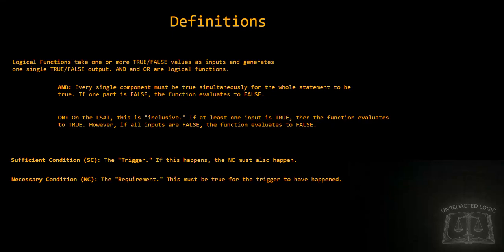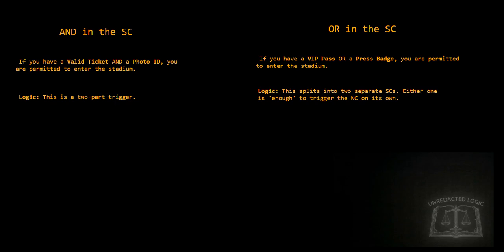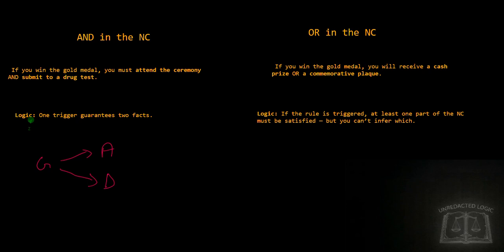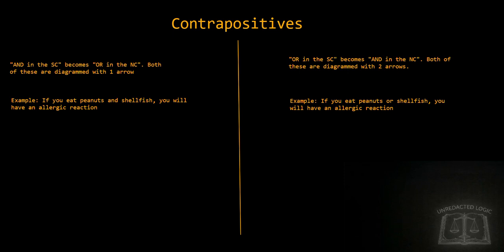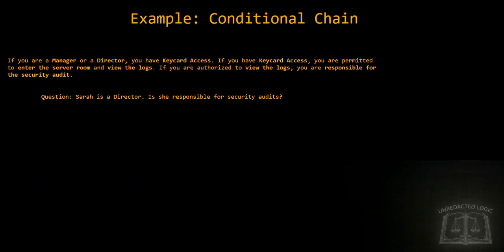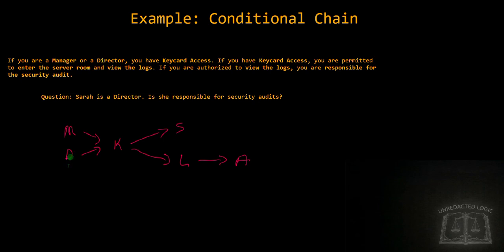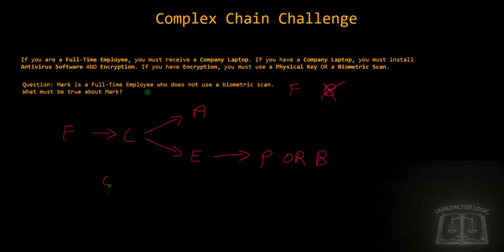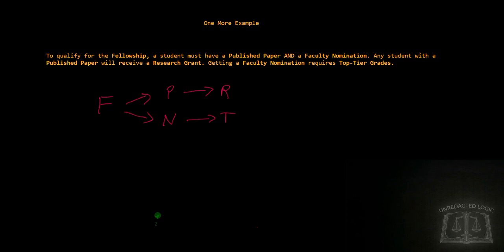Stop Getting AND/OR Wrong in Conditional Logic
LSAT logic isn’t just about following rules, it’s also about knowing how to connect them. In this video, we break down how AND and OR statements function within Sufficient and Necessary conditions.

Resources
To follow along, have your official LawHub account open for reference materials discussed in the video.

Timestamps
0:00 Definitions
1:21 AND/OR in the SC
2:56 AND/OR in the NC
4:37 Negation of AND/OR
5:22 Contrapositive
7:19 Example 1
9:02 Example 2
11:37 Example 3